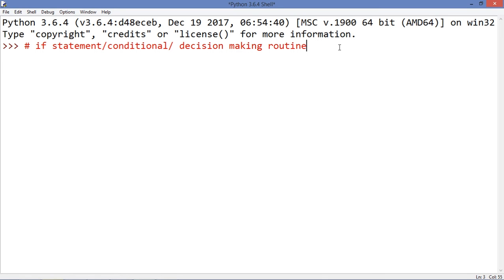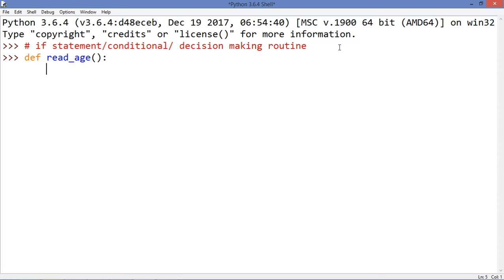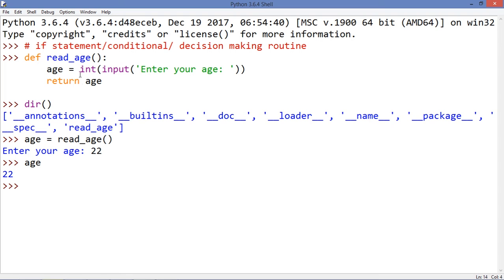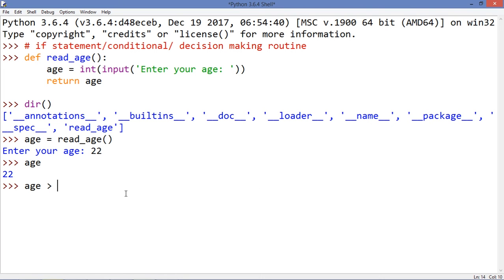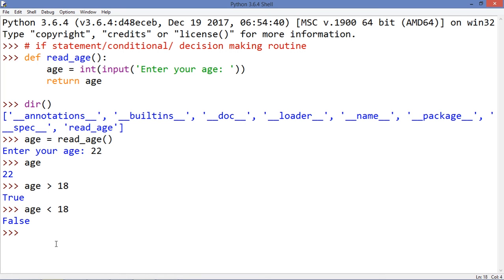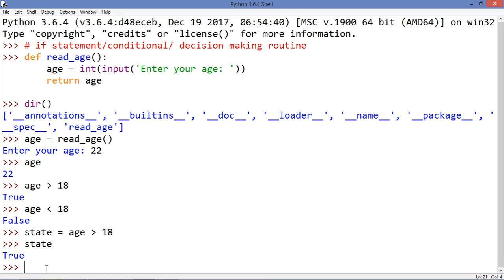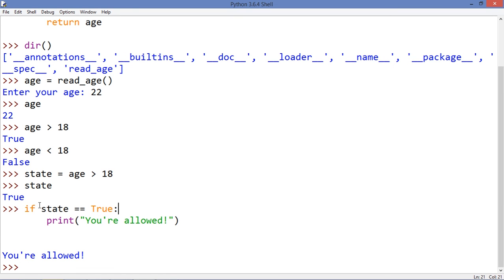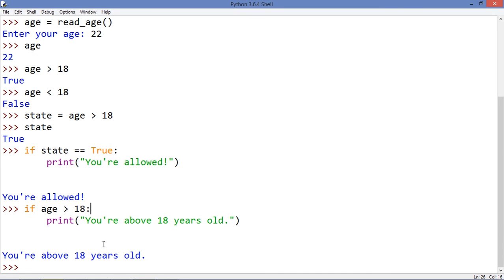PYTHON TUTORIAL 15 - THE IF STATEMENT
Computers need to make decisions, but how can a computer make a decision? well, we humans make decisions all the time and people knew since the beginning that making decisions is a big role in order to complete a task, computers make decisions by evaluating data and trying to make sense from this, is the programmer who decides how a computer should do if a click a certain button or press control v. But again how a computer program do that? The answer is using if.